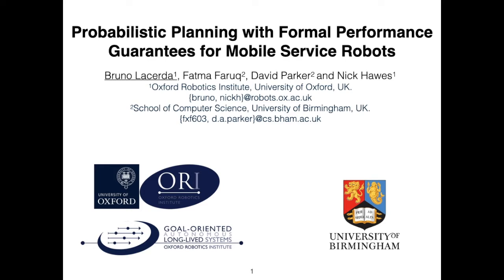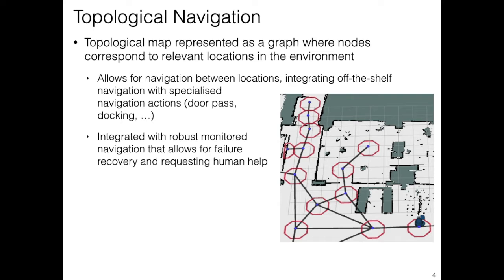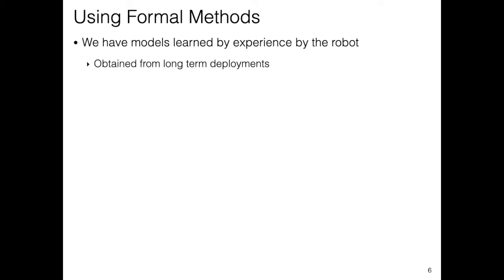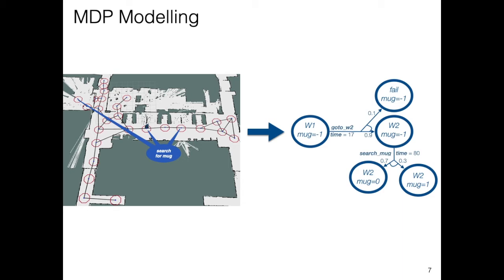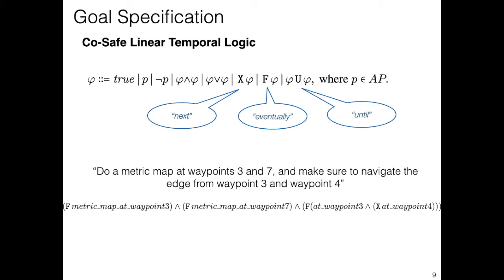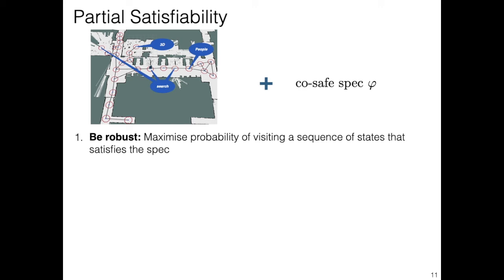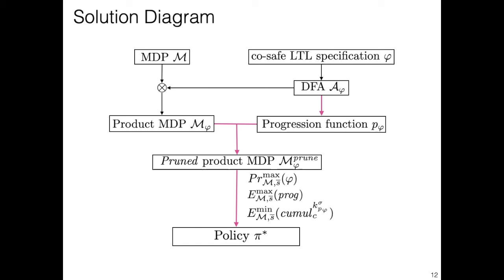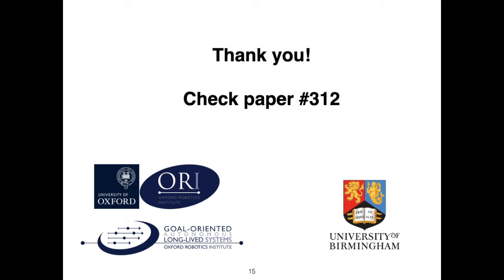ICAPS 2020: Lacerda et al. on "Probabilistic planning with formal ...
Bruno Lacerda, Fatma Faruq, David Parker, Nick Hawes.
Probabilistic planning with formal guarantees for mobile service robots.